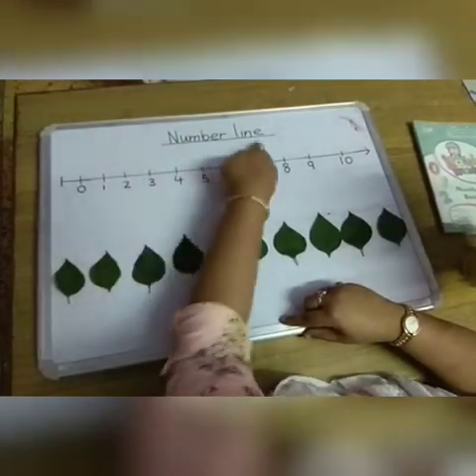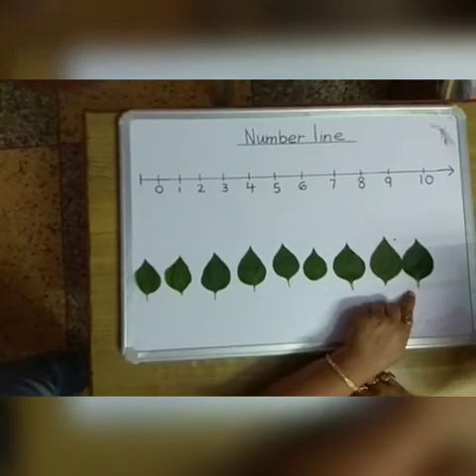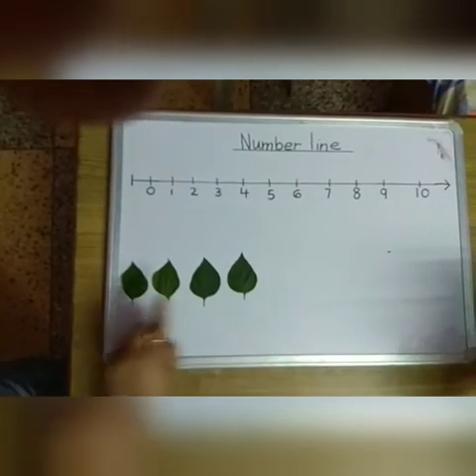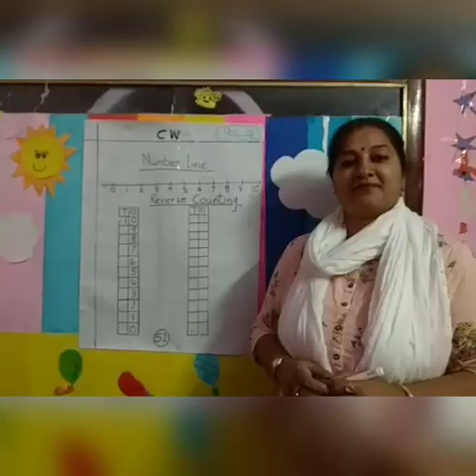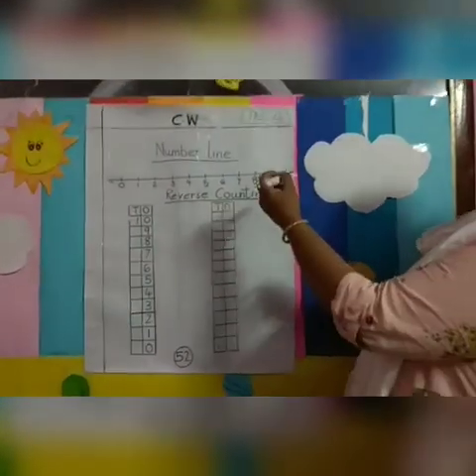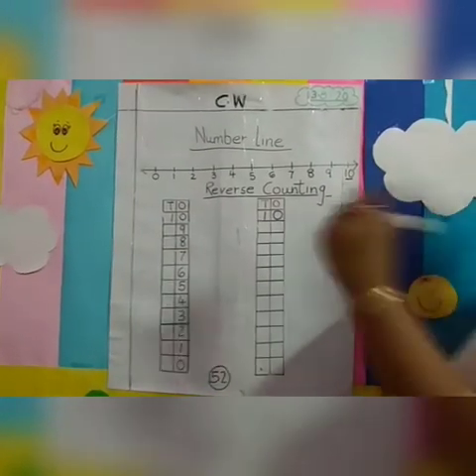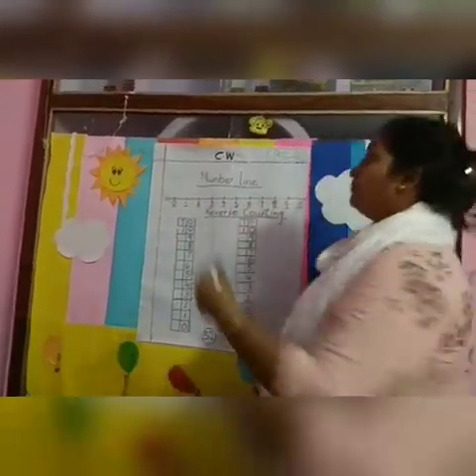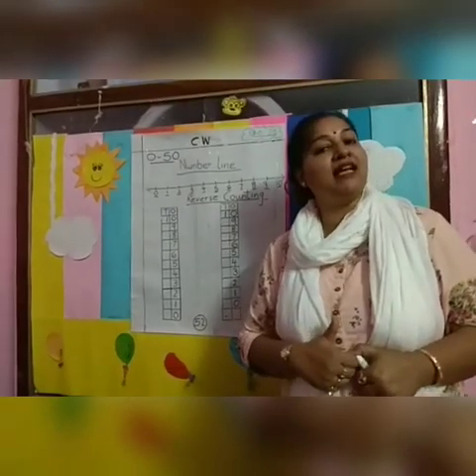Sunbeam School Bhagwanpur, Varanasi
Reverse counting.